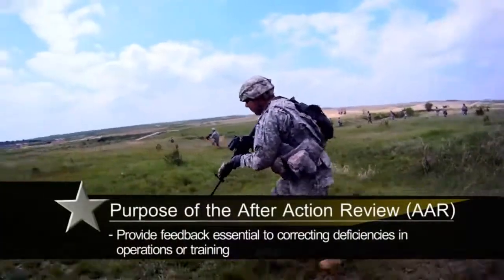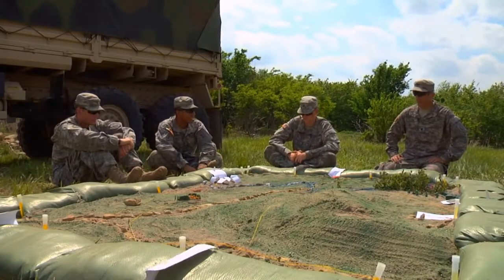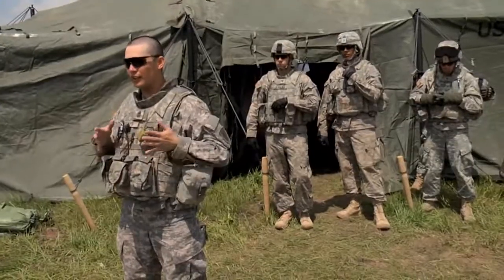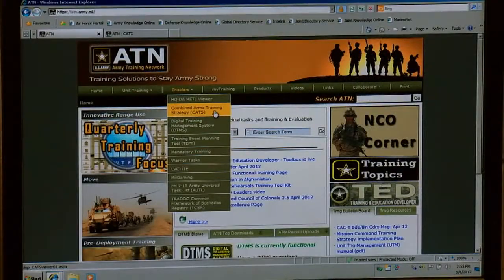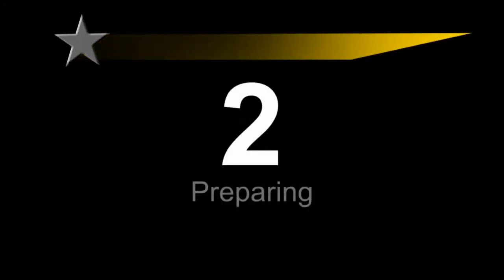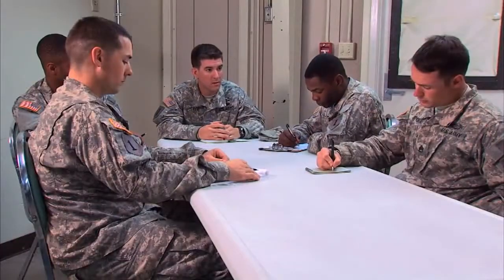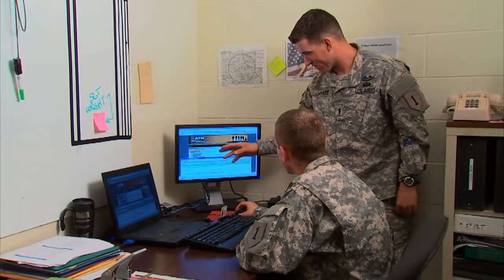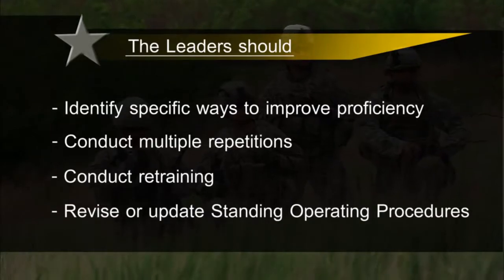How to Conduct an After Action Review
Army Training Video
13:00 LENGTH
12/11/2018
Strength Maintenance Training Battalion (SMTB)